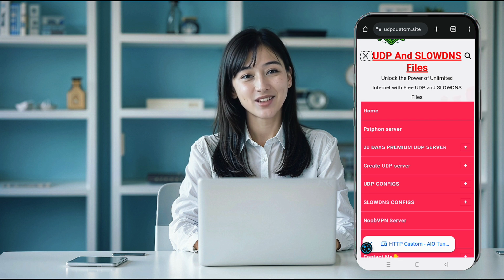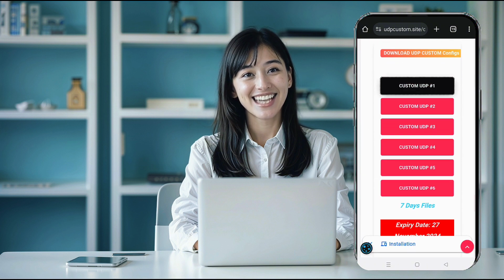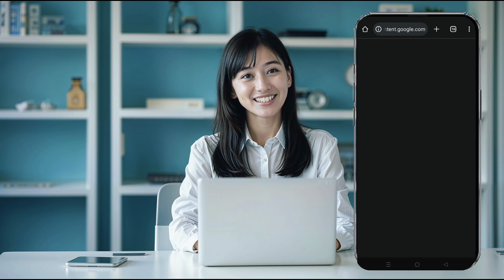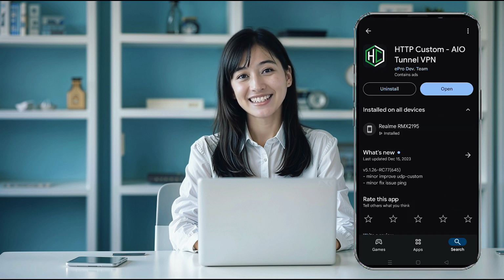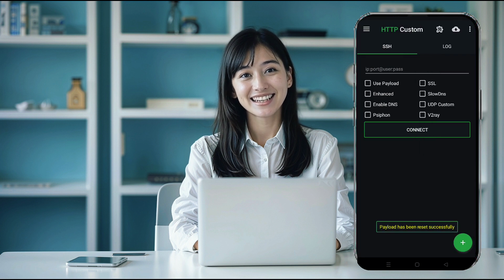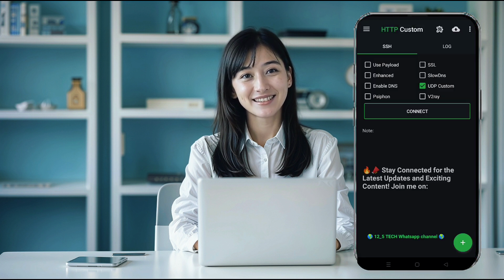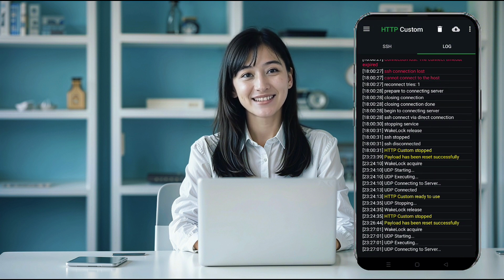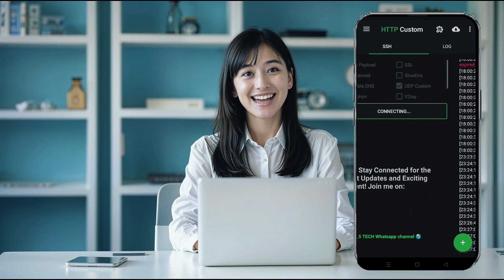How to Import UDP Custom Config File in HTTP Custom VPN for Fast & Secure Browsing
Learn how to easily import a UDP custom config file into the HTTP Custom VPN app for faster and more secure internet browsing. This step-by-step guide will show you how to find, download, and set up the latest config files. Perfect for enhancing your VPN experience!